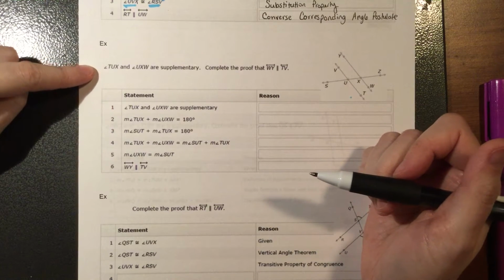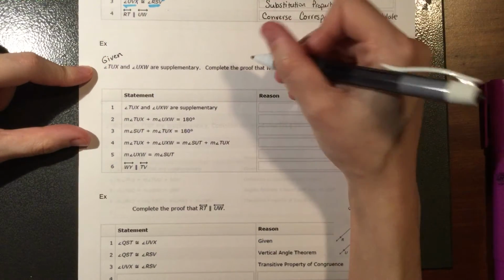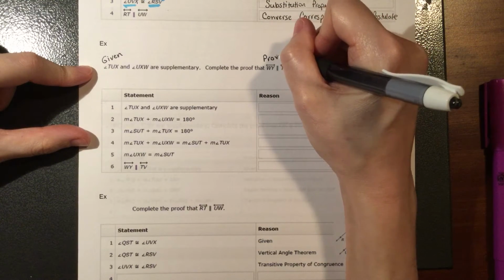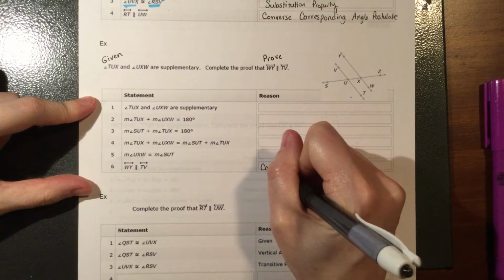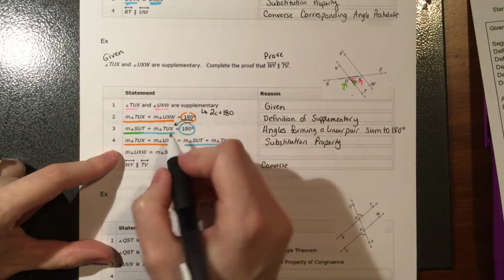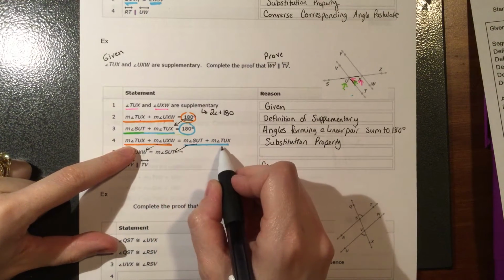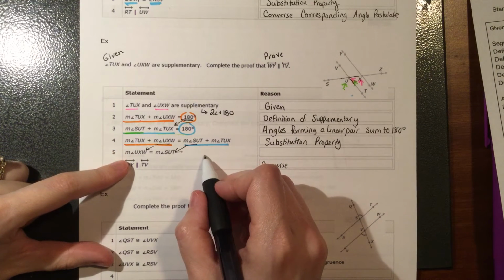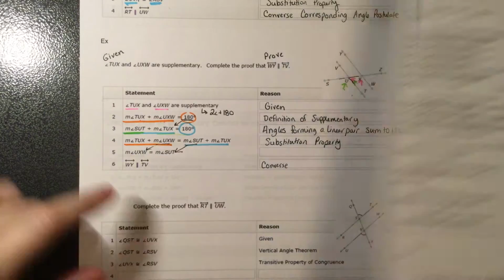Introduction to Proofs 4 of 5